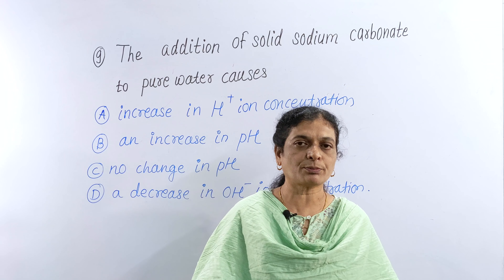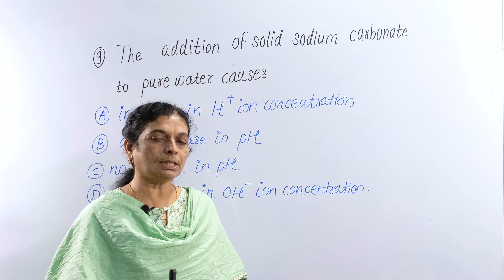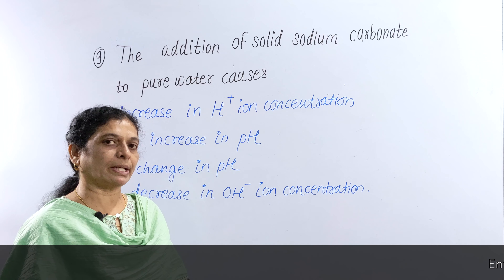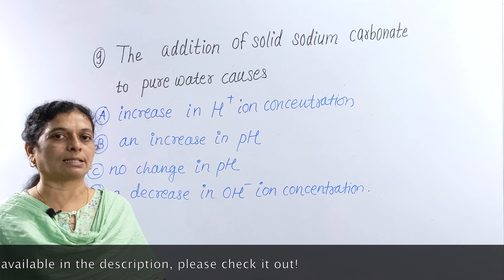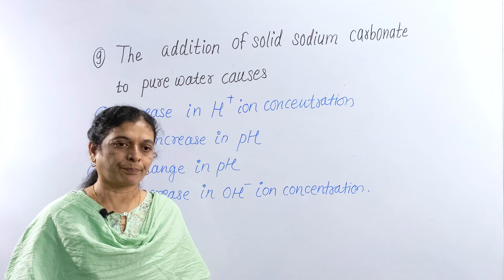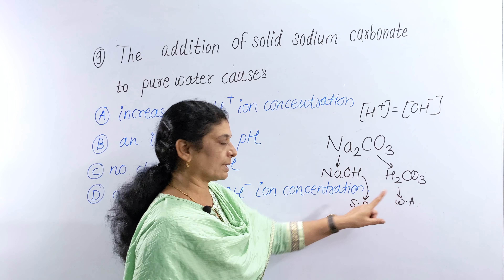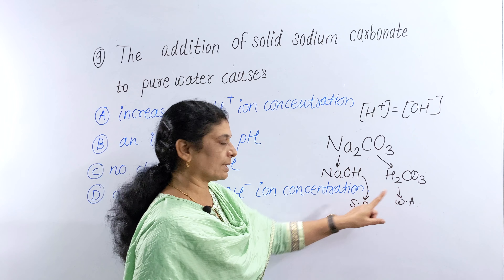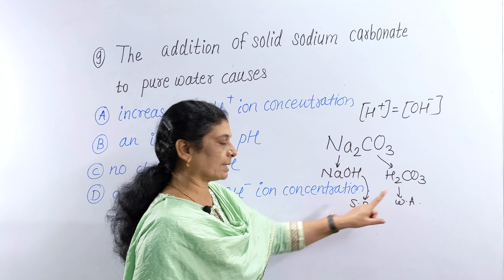Ionic Equilibria CET preparation: Hydrolysis of Salt